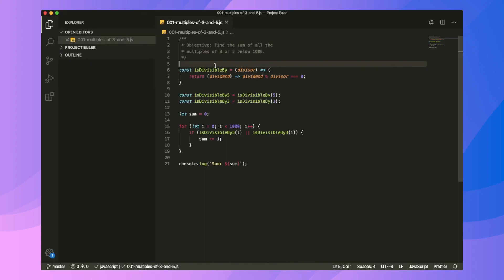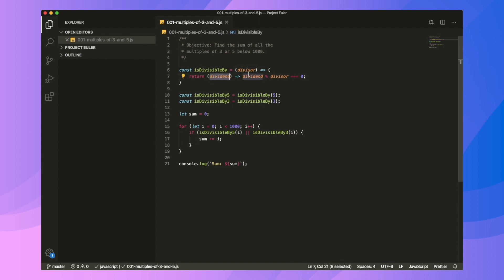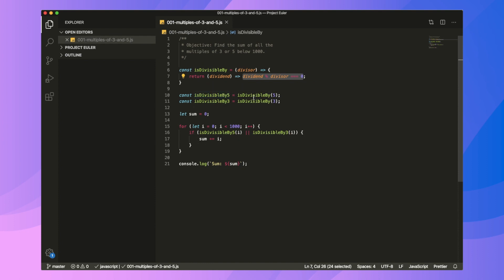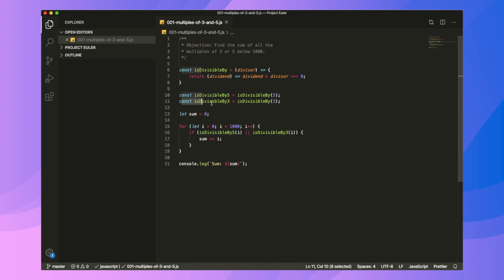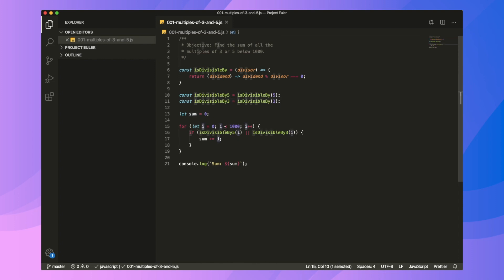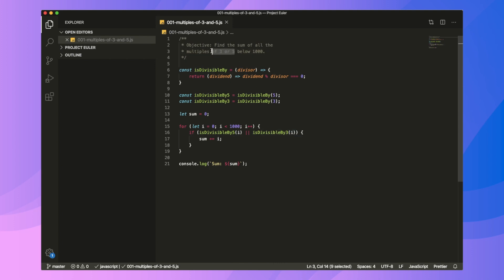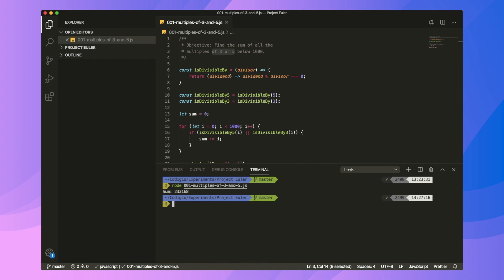Project Euler: Multiples of 3 & 5 Solution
Solution of first problem of the Project Euler is simple but don't make the same mistake as I did.

My Solution Repo: You can find solutions along with answers to check your output.